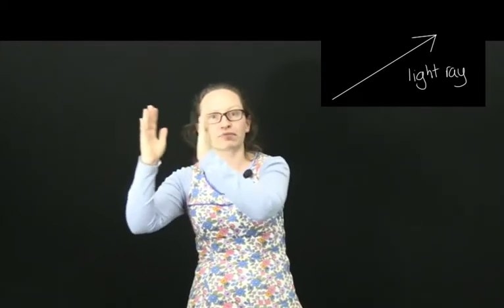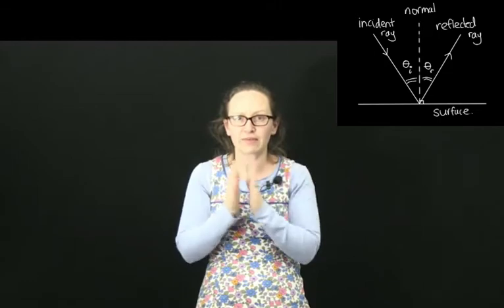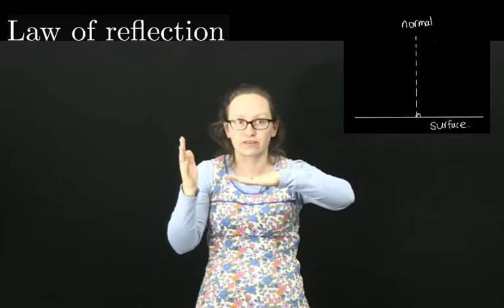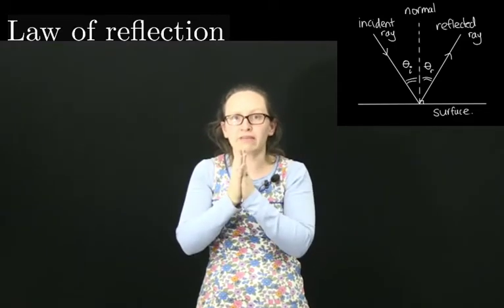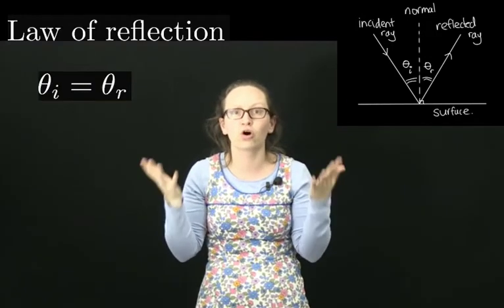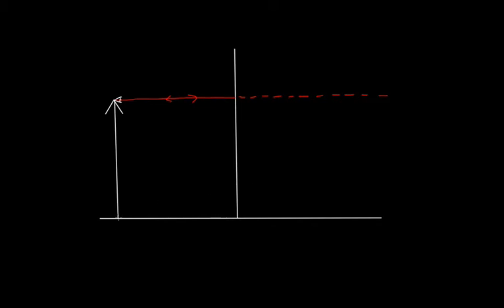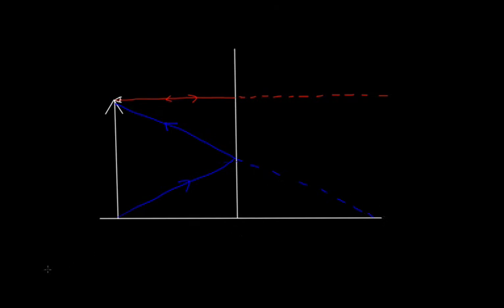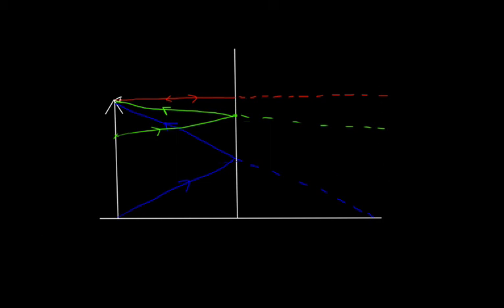Reflection from a plane mirror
In this video we will define some important terms such as concave, convex, focal point and the principal axis. After that you will be asked to make a prediction bout how the image of a whiteboard marker will appear in a large concave mirror.